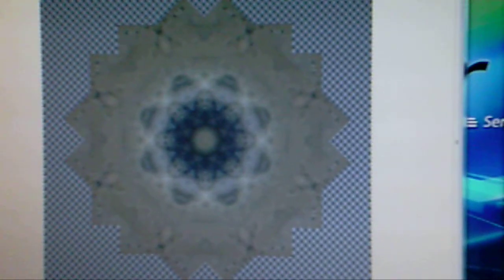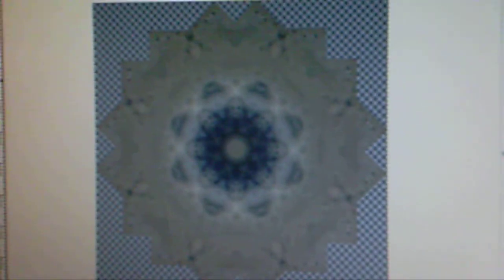Tutorial: creating a mandala, part 3 of 4: a mandala with 8-fold symmetry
I made a mandala from one of my friend's pics a couple of weeks ago, and he was curious as to how to do it, so here you go... this is also pretty much how you would do it in Photoshop(tm); the image resulting from this stage can be seen